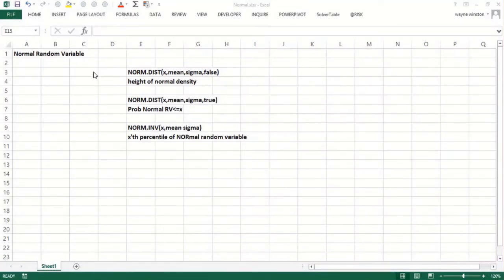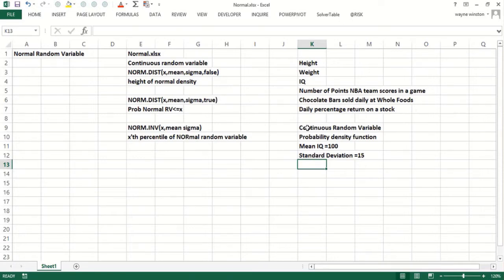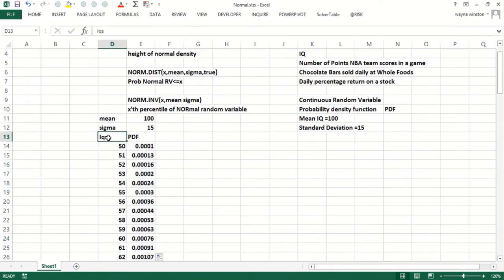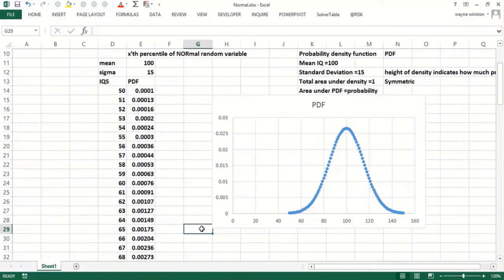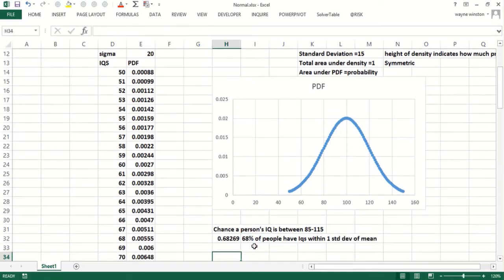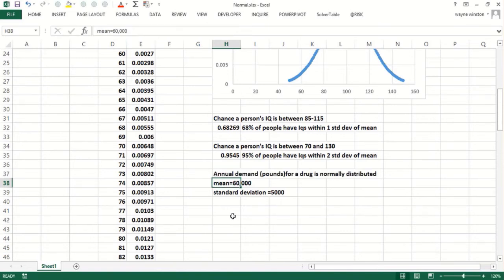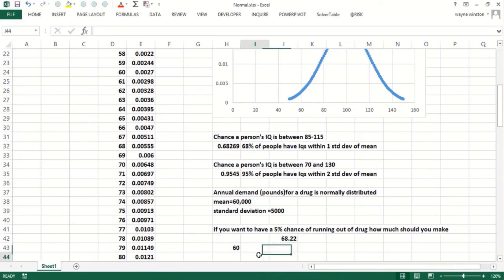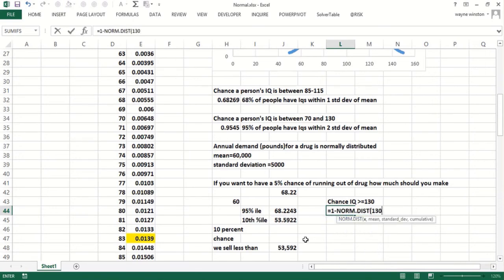Calculating The Normal Random Variable In Excel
Harvard asked him to create their course and Microsoft asked him to write their book. In this video, Dr. Winston discusses how to calculate the normal random variable in Excel. In these examples, we will be using the NORM.DIST function, which returns the normal distribution for the specified mean and standard deviation. This function has a very wide range of applications in statistics, including hypothesis testing.